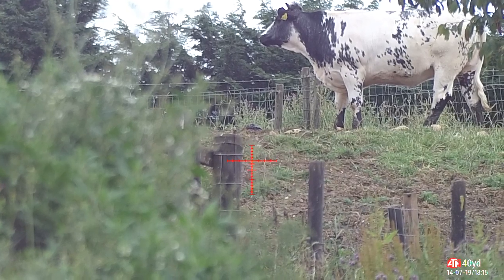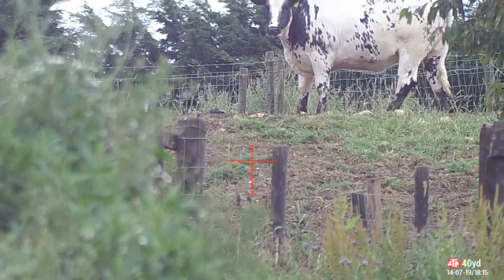#12 FX Impact Mk2-Down In The Weeds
Back on the farm laying in the dirt with the Impact Mk2 and X-Sight 4K, trying to reduce the Corvids and Pigeons overwhelming the cattle sheds

My Kit
FX Impact Mk2
ATN X-Sight 4K 5-20
ATN Laser Ballistic 1000 rangefinder
Carbon Fibre Shroud by AirFective tuning